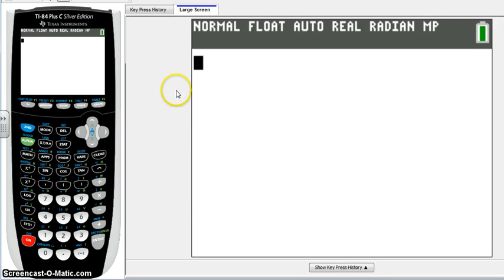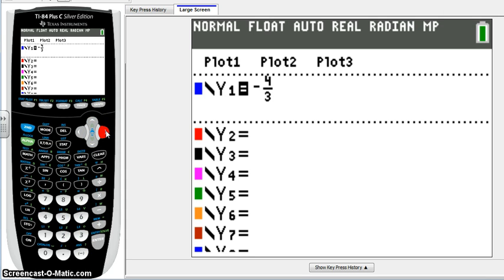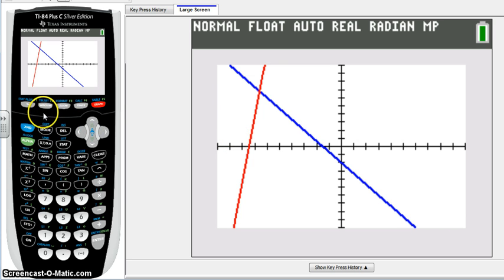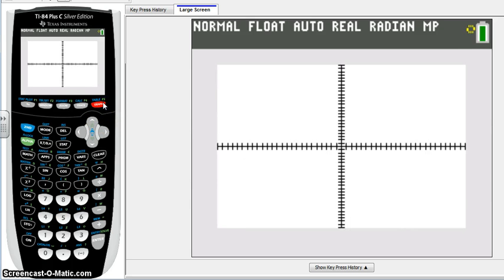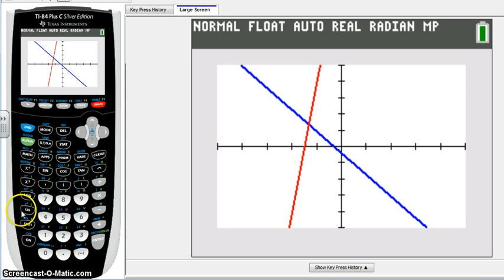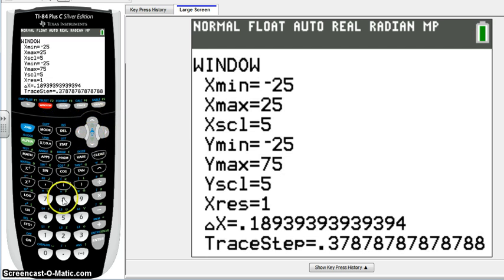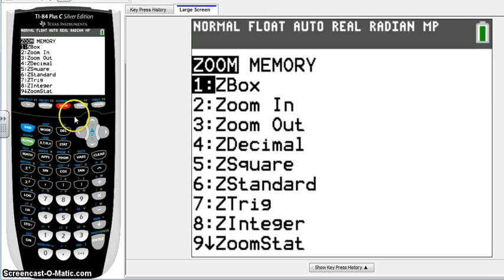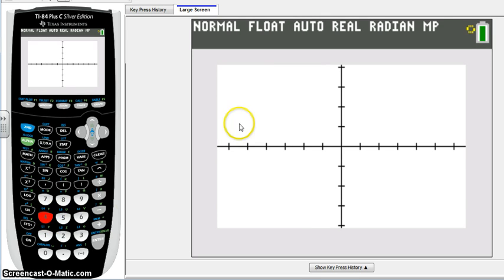Setting your Graphing Window